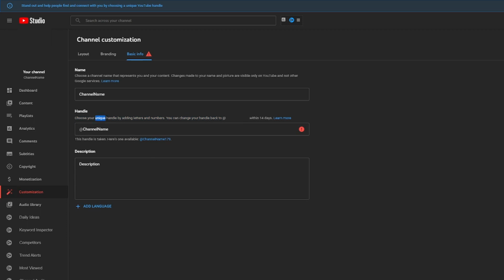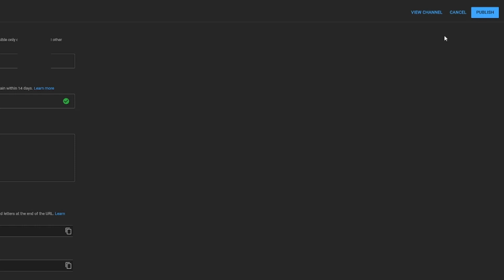How to Setup, Change & Reserve your YouTube Handle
Learn How to Setup, Change and therefore Reserve your unique Youtube Handle or username. This is a new feature Youtube is currently starting to roll out. It will allow anyone to have a additional username (called Handle) that is unique to your channel, so you should act right now in order to Reserve your Handle!